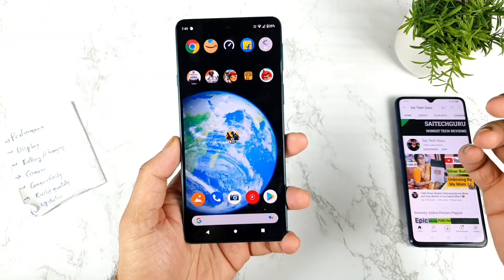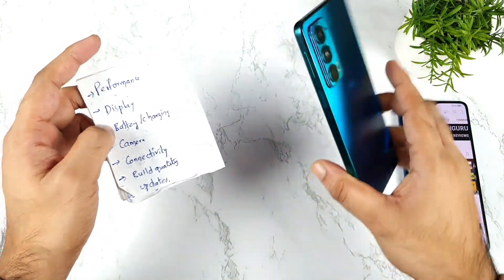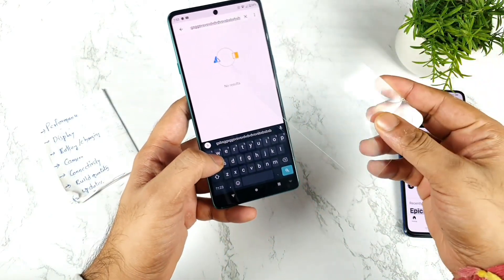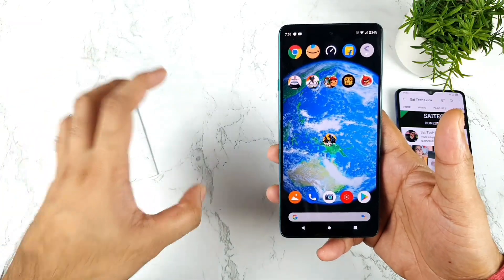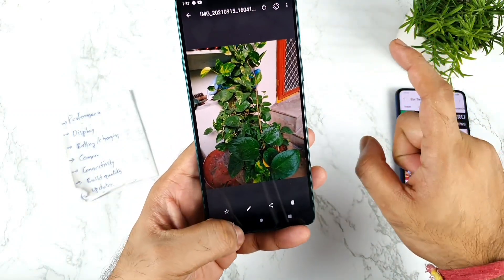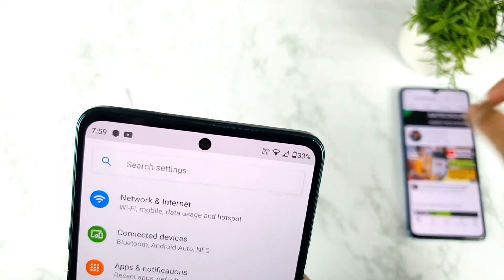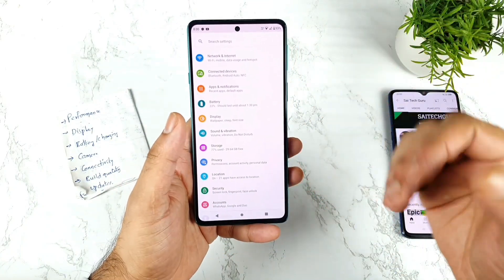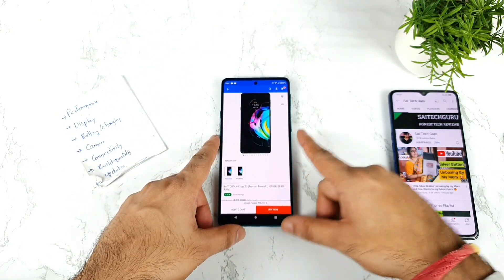Moto Edge 20 for 27,999/- Worth to Buy or not 2 Biggest Problems 🤷‍♂️🤔🔥